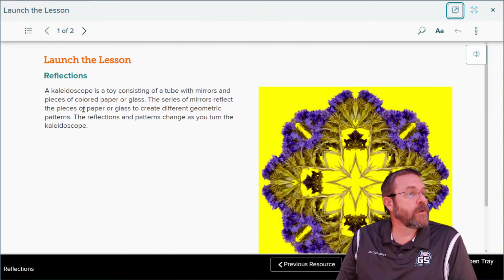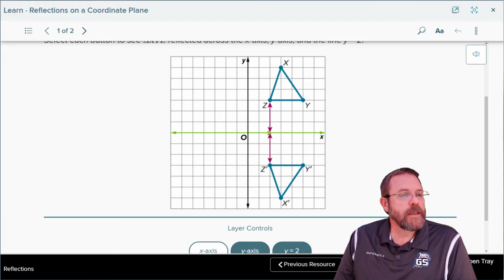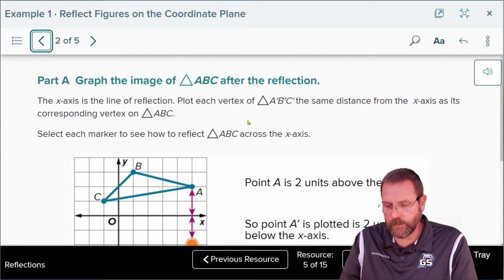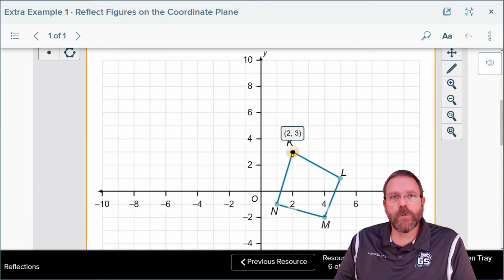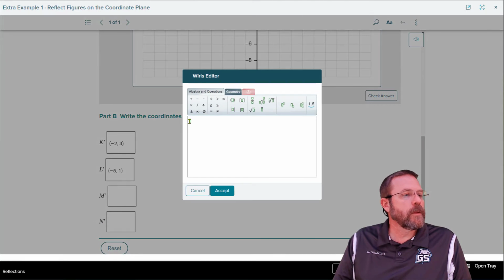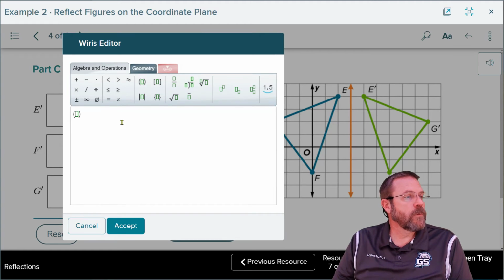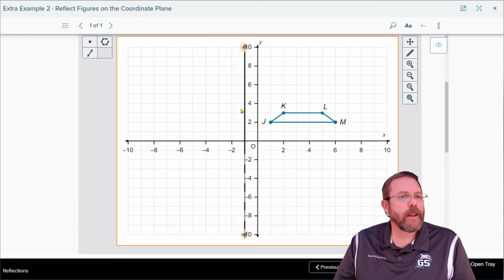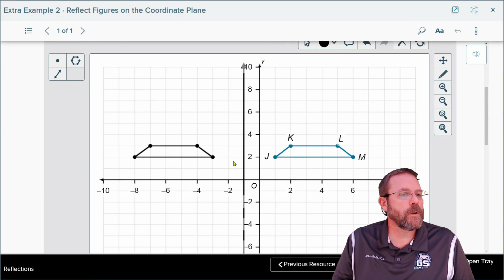13-2 Reflections (Part 1)